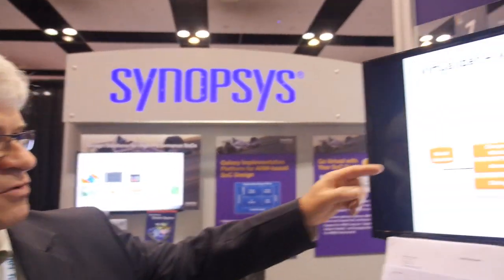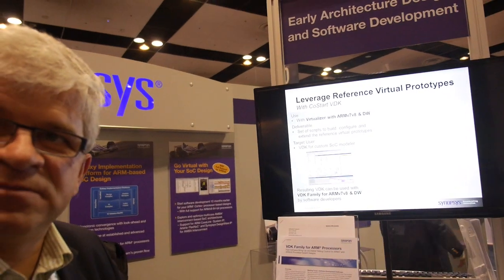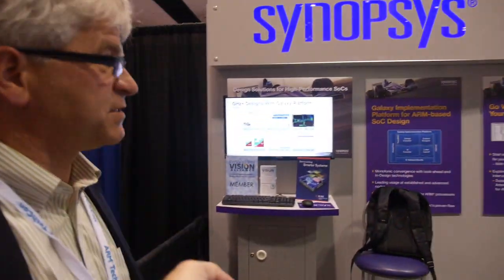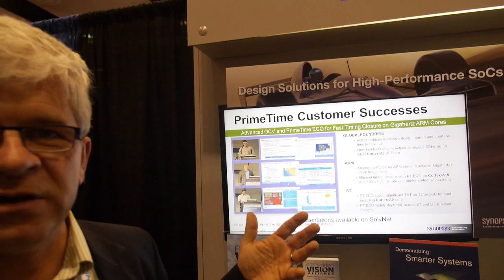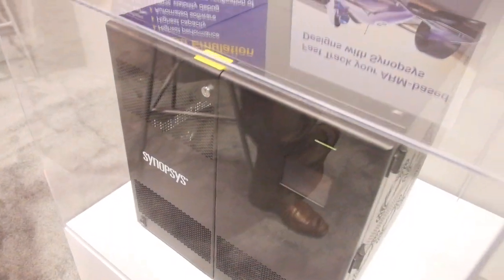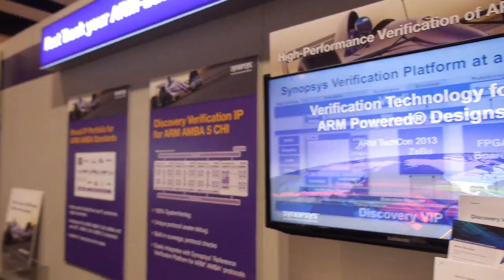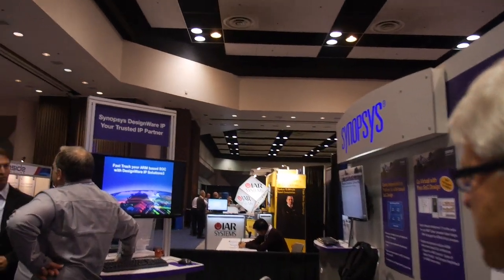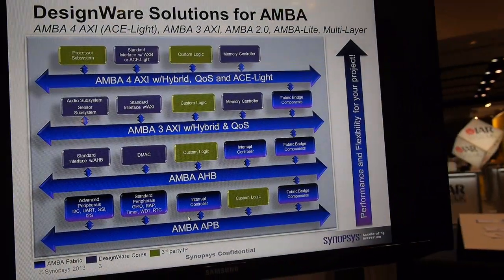Synopsys Virtual Prototyping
Synopsys is the leading company by sales in the Electronic Design Automation (EDA) industry. Synopsys' first and best-known product is Design Compiler, a logic-synthesis tool. Synopsys assists ARM processor manufacturers in the design of SoC's. Synopsis has 8 billion dollars in revenue employing around 8,000 people world wide. Synopsys also has solutions for emulating your SoC.